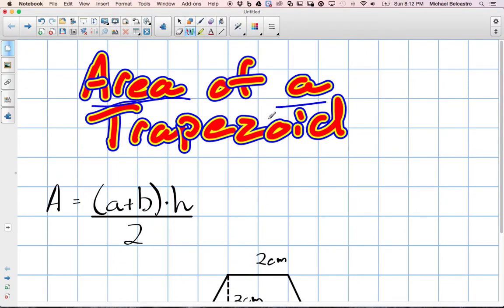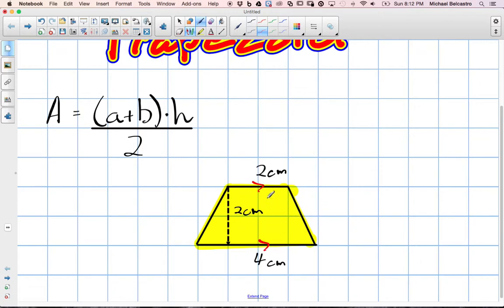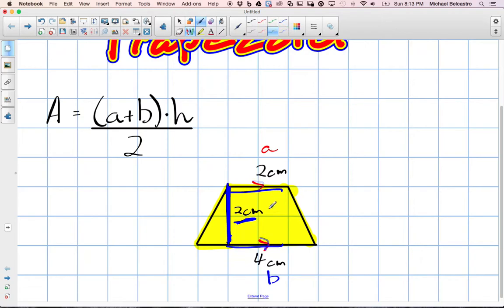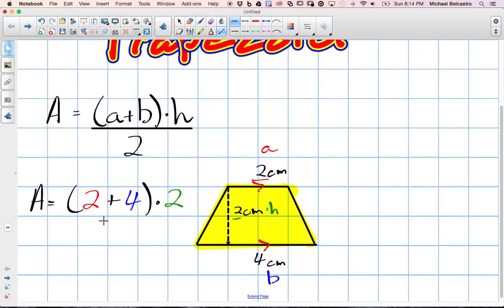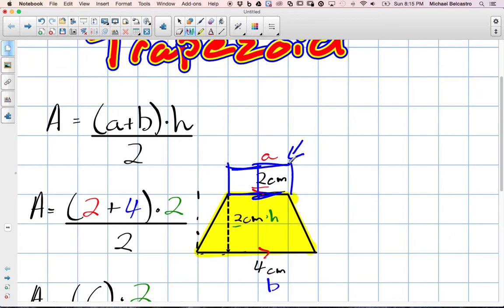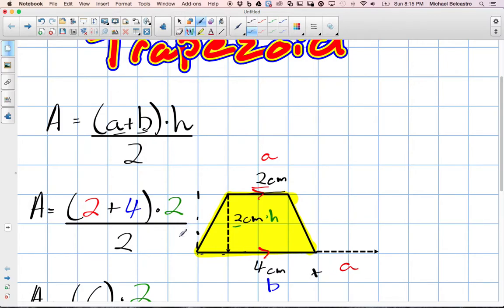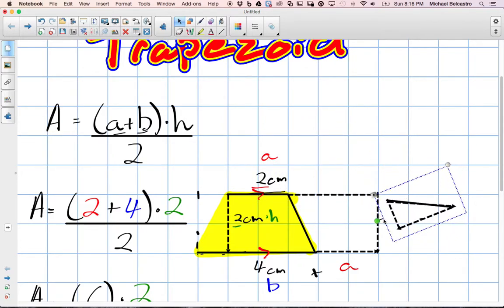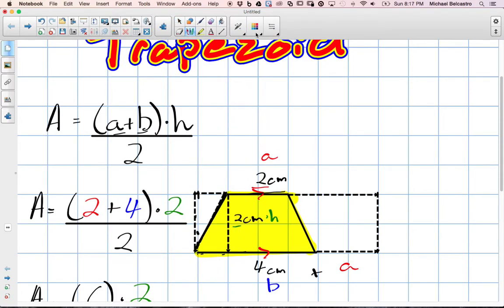Area of a Trapezoid (Grade 9 Applied Lesson 8.4)